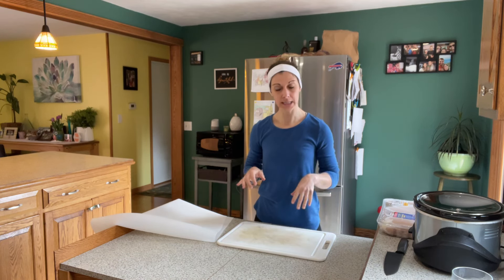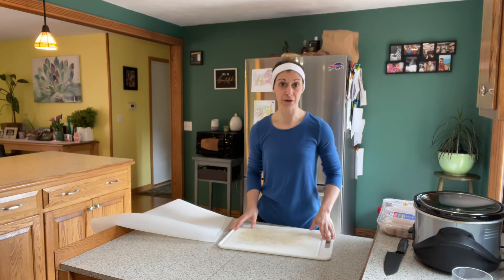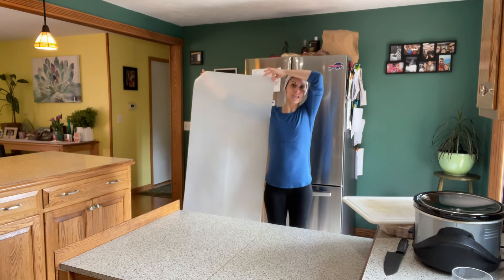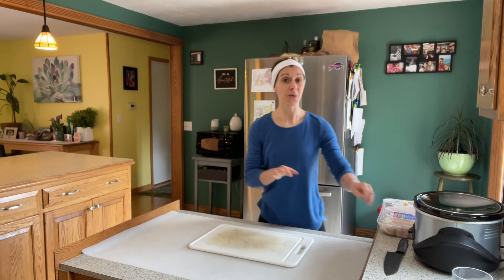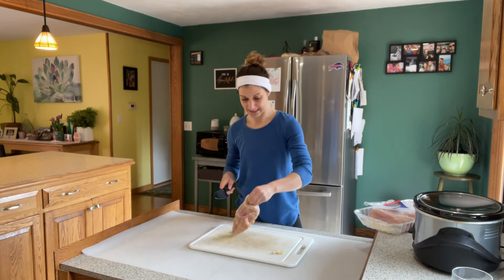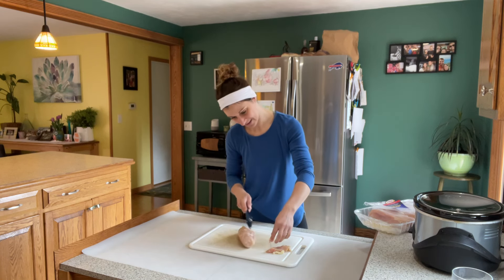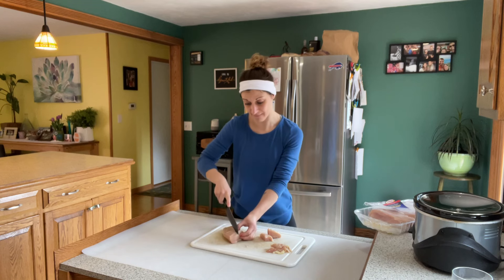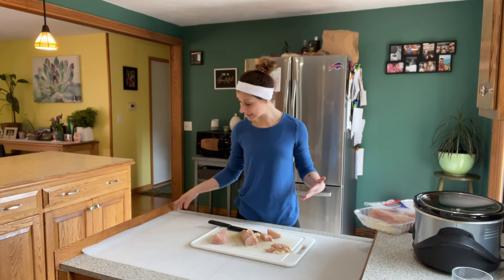Review of AECHY Silicone Mats for Kitchen Counter 47"x23.6"x0.08”, Largest Heat Resistant Mat